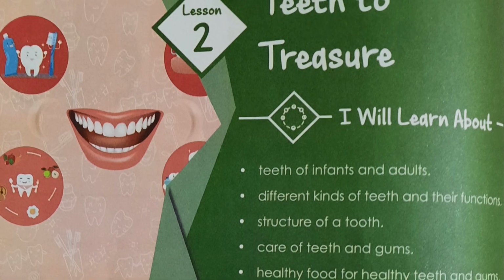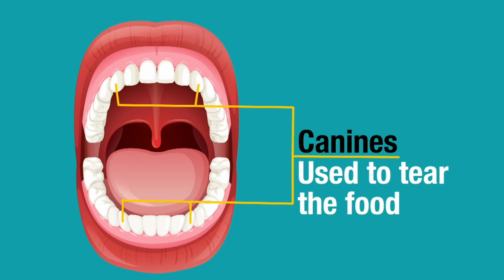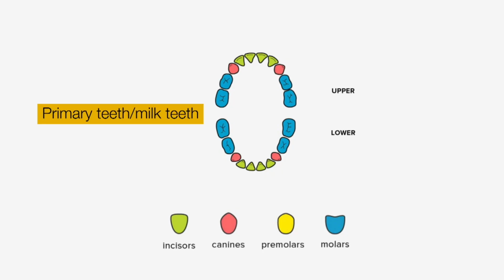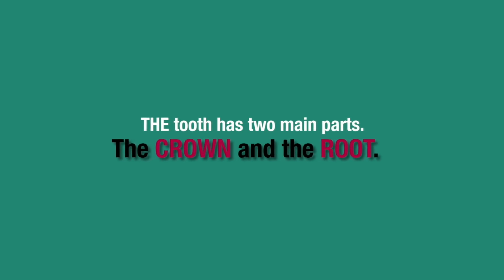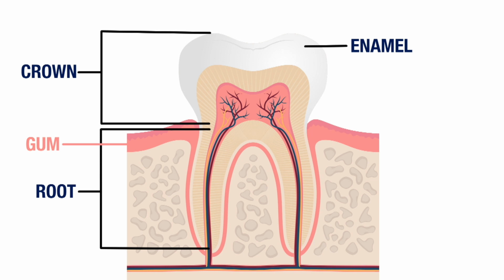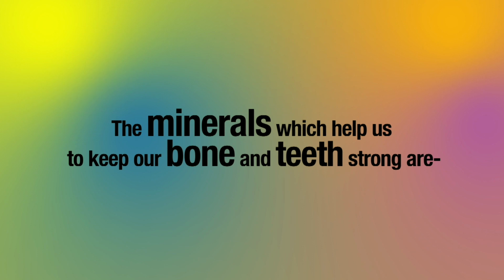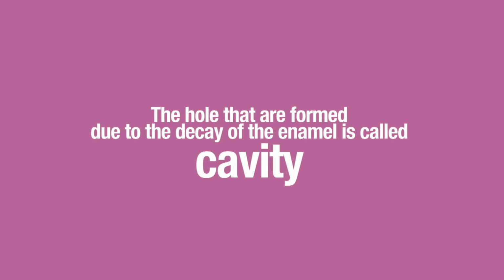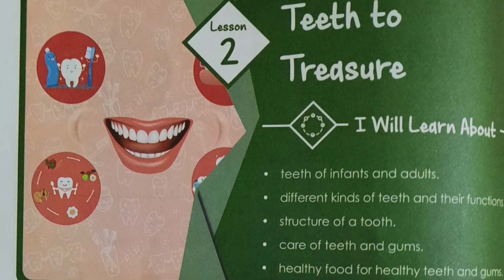ICSE/SCIENCE/CLASS 4/CHAPTER 2/TEETH TO TREASURE/STRUCTURE OF THE TEETH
This video describes about the functions and structure of the teeth.